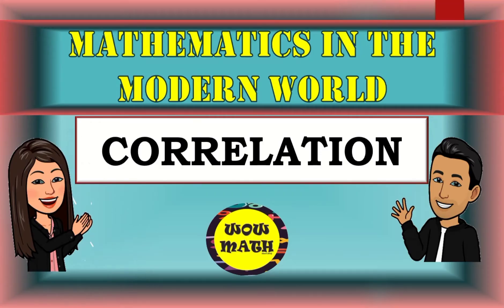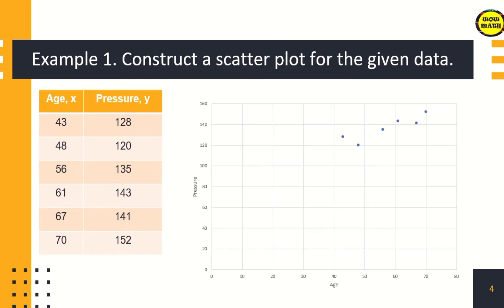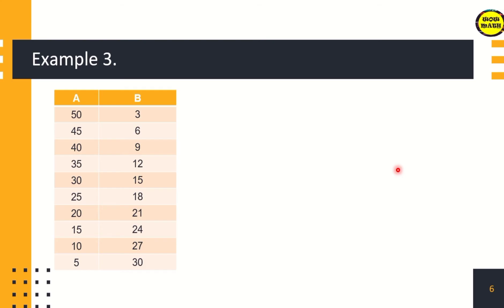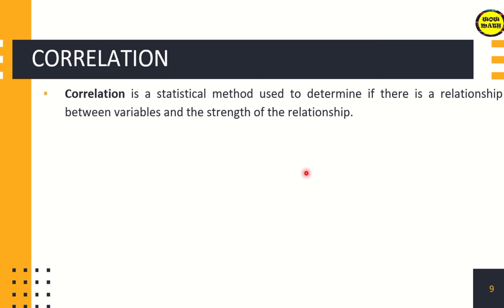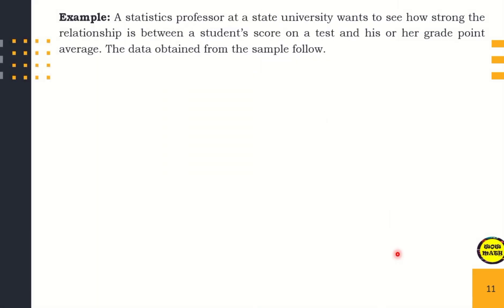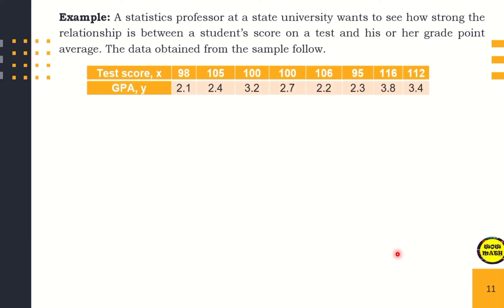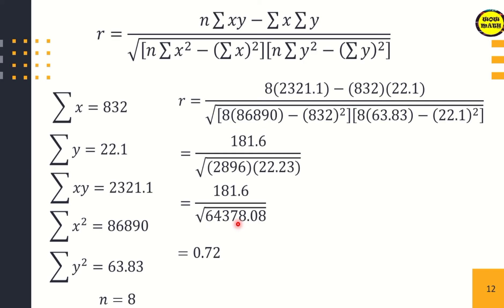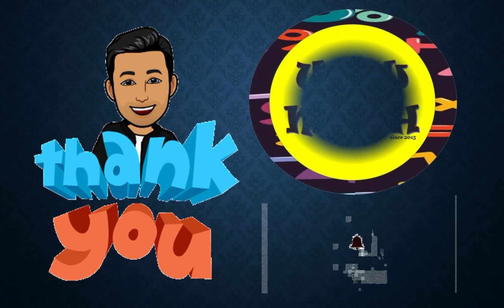CORRELATION || MATHEMATICS IN THE MODERN WORLD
In this video you will learn about correlation.